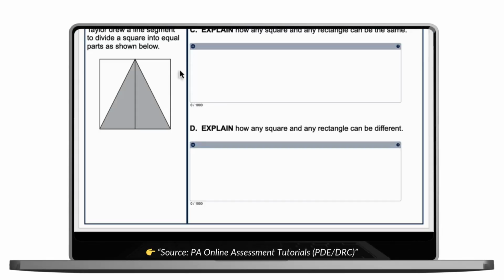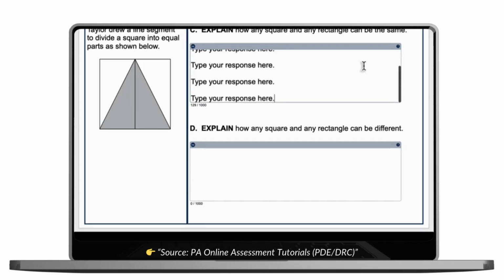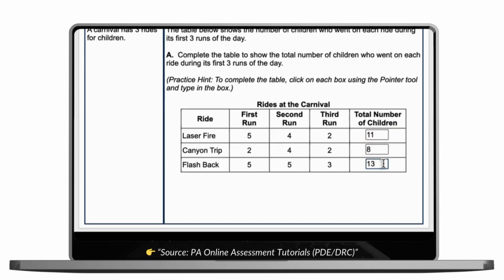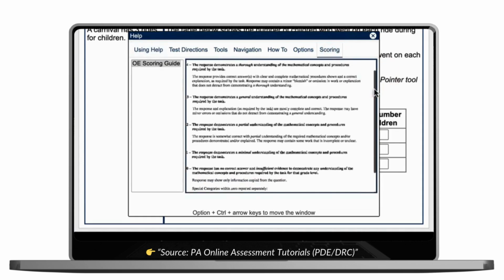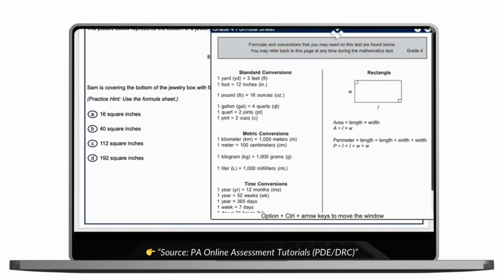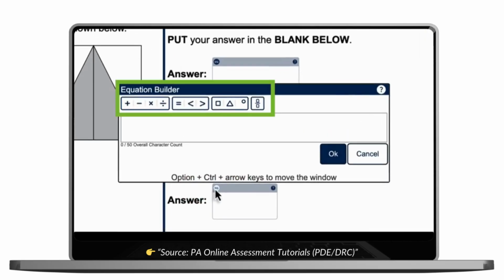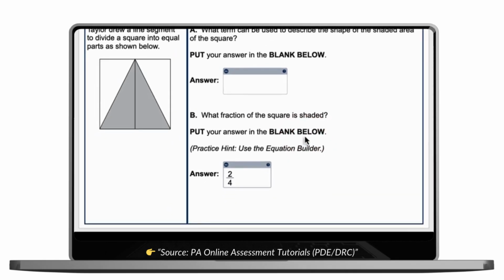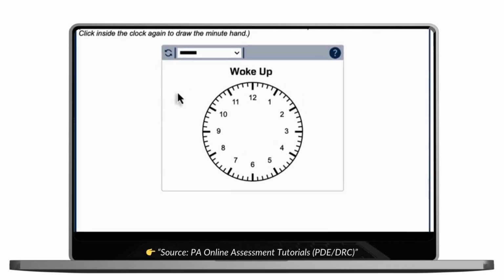Creating Responses "Math"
This video focuses on how to use advanced tools to create strong math responses on the PSSA and Keystone exams.

Students will learn how to show their work, explain their thinking, and use math tools within the testing platform.

This video helps students clearly communicate their problem-solving process.